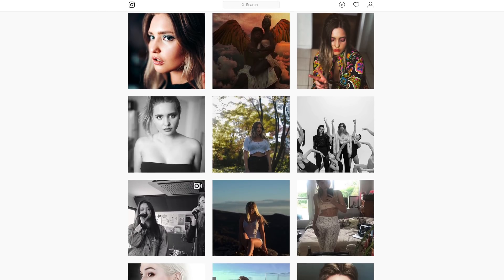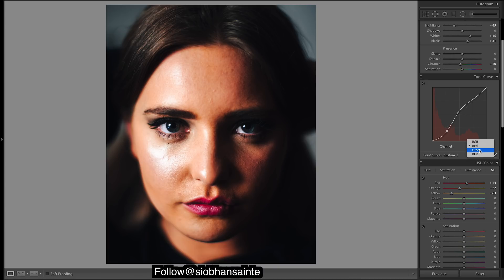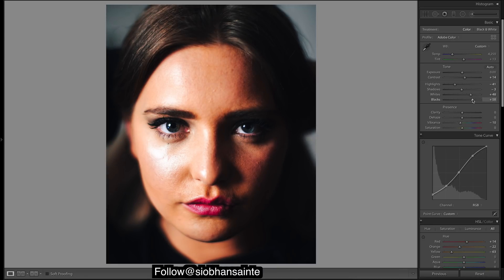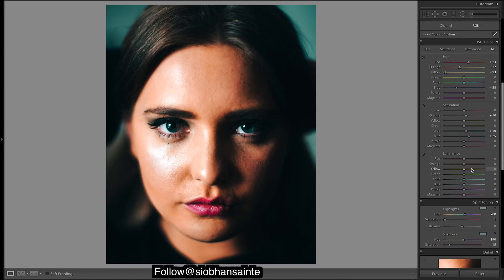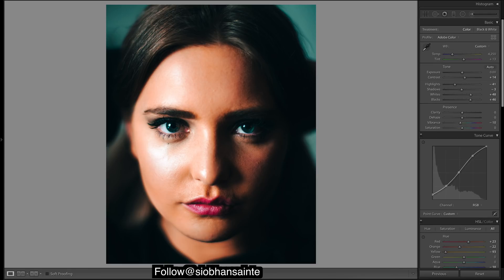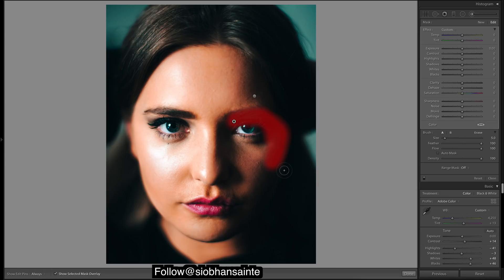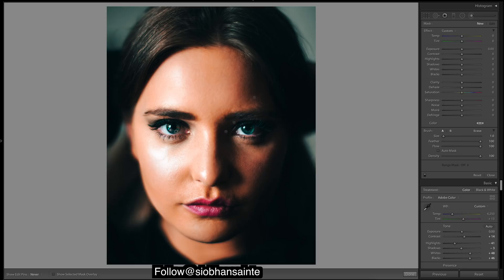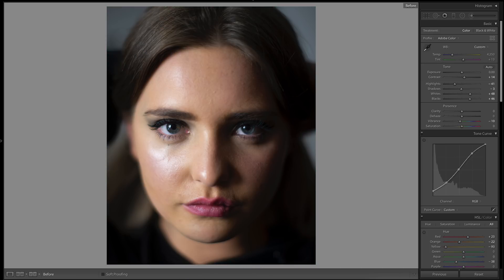How to Edit Orange & Teal Portraits RGB Curves Instagram Editing Tutorial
How to edit Orange & Teal Portraits. In this Lightroom editing tutorial for Instagram, I show you how to get an orange and TealT edit with the RGB curves.

Give her a Follow! @siobhansainte

Presets!

Luts!